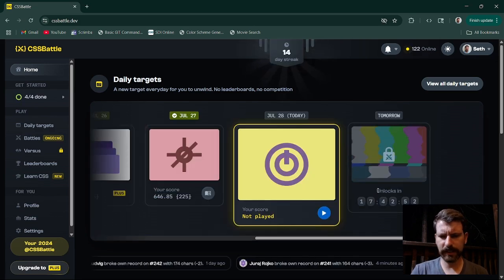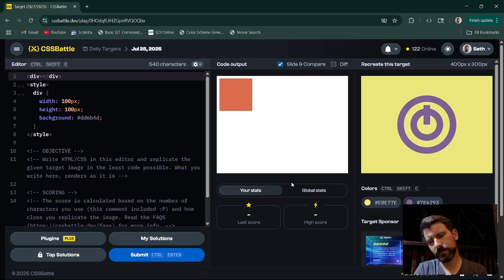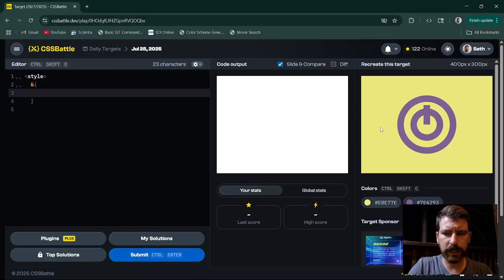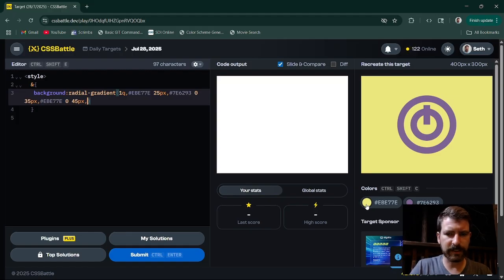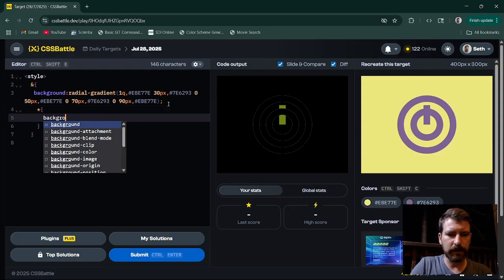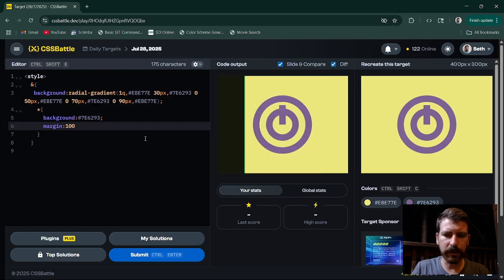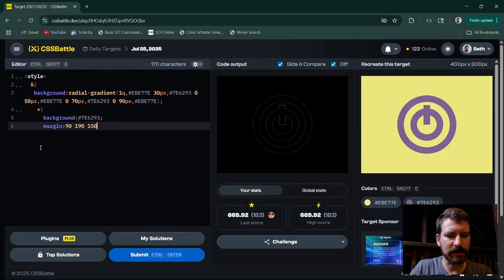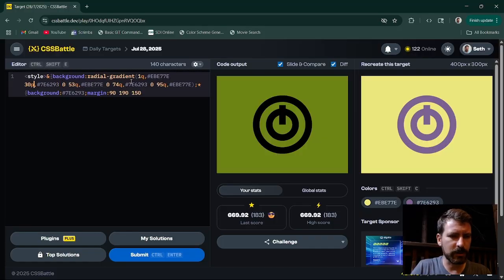CSS Battle Daily Challenge 7-28-28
I do really enjoy gradients. Let me know if a border radius solution is better, I didn't test it. Final character count: 140.